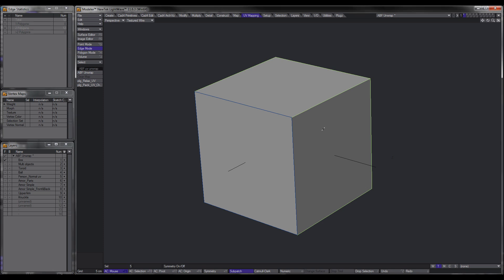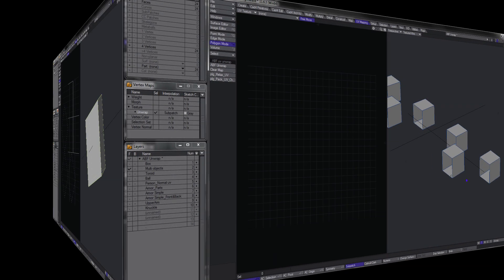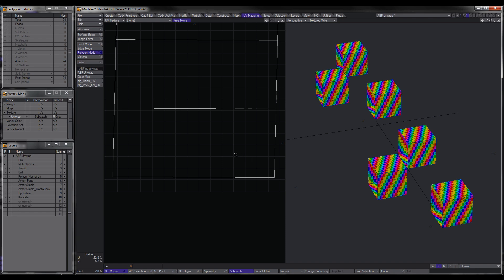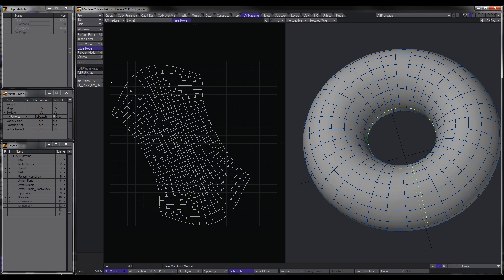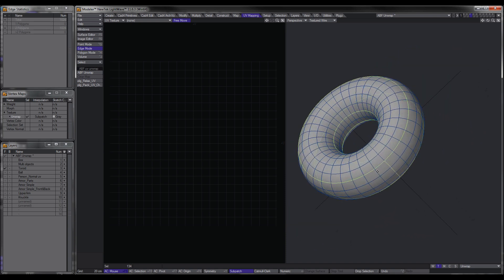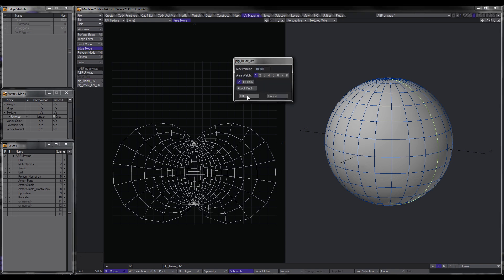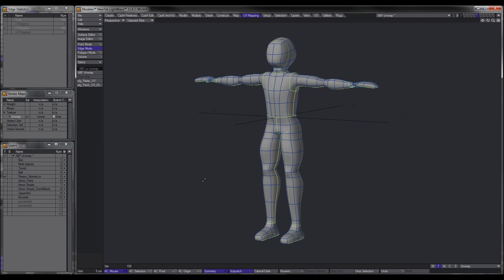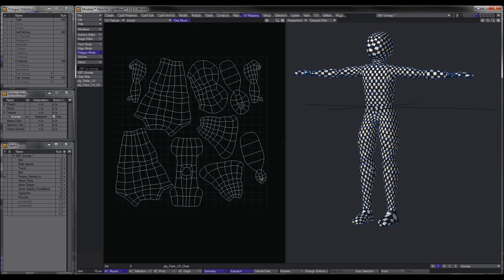Lightwave 11.6 - UV Mapping - ABF UV Unwrap (Part 2 of 4)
Lightwave UV mapping Part 2. This video covers the basics of using ABF Unwrap.